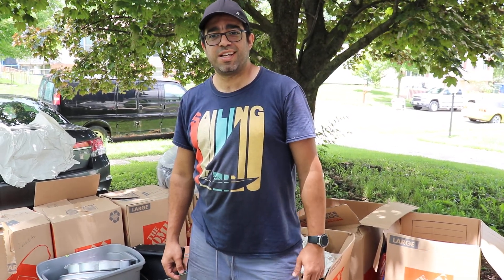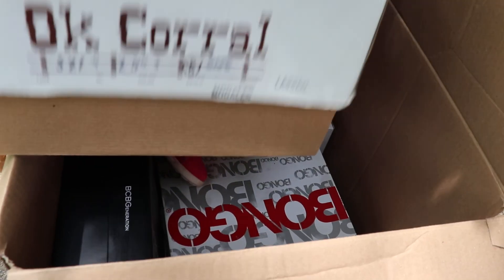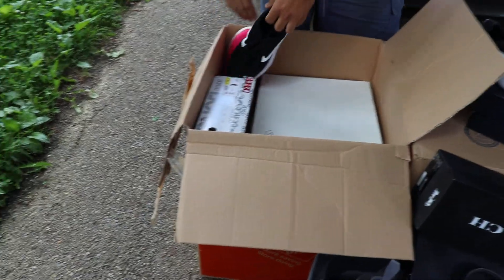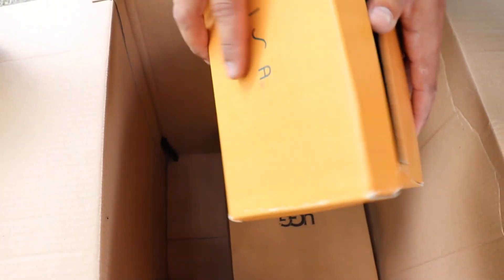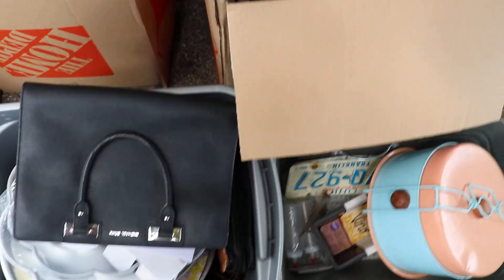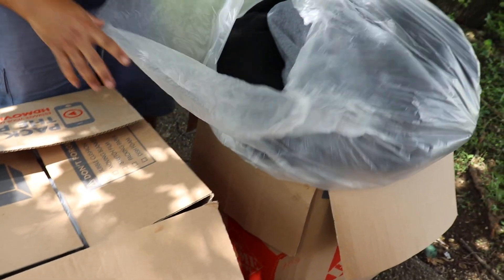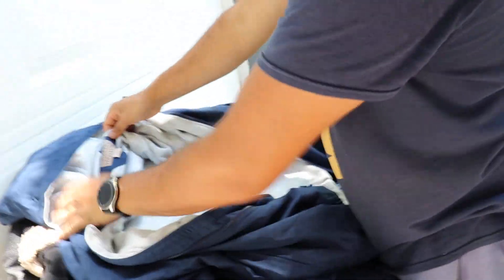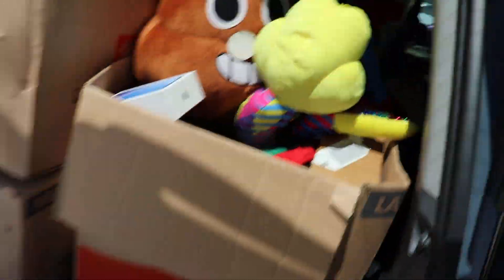Time to start unpacking this abandoned storage unit!! found expensive shoes, purses, jackets & more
It's finally time to open those big boxes and see what they hold. This is a very exciting video at so many levels. I hope you guys enjoy it !!